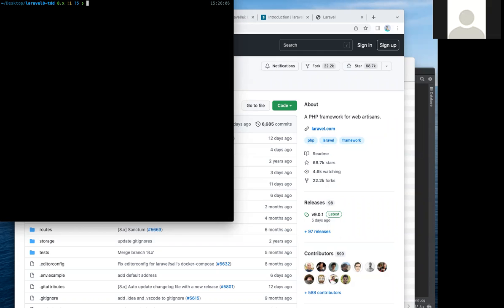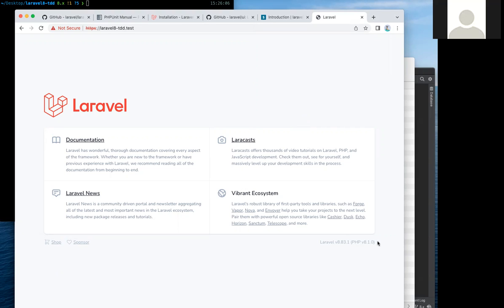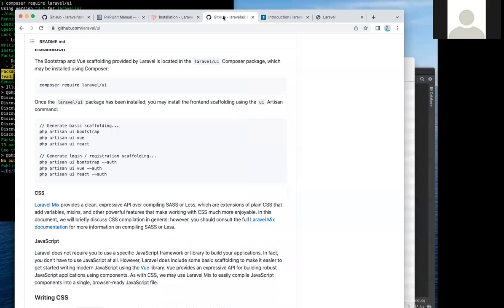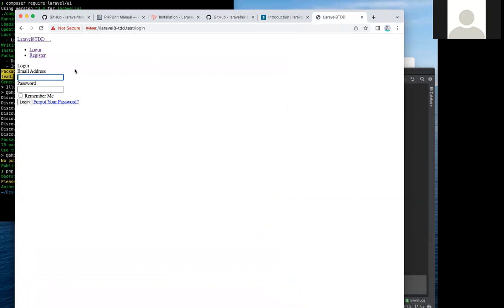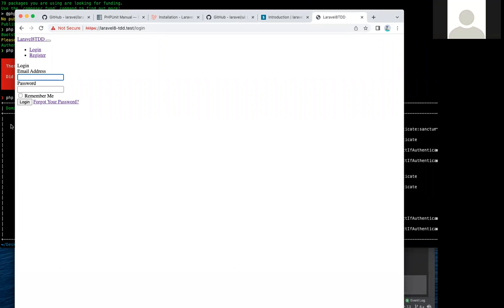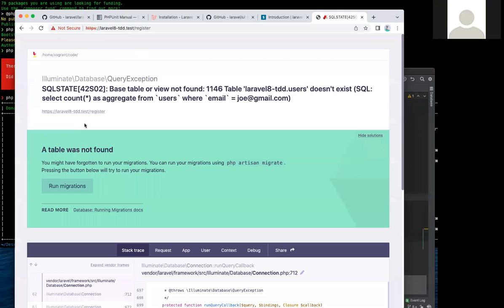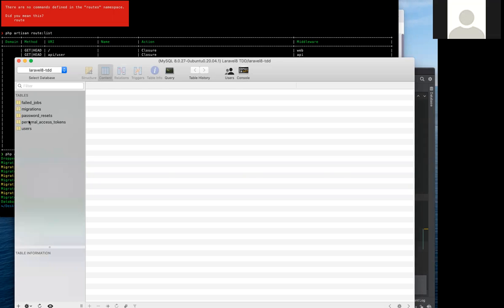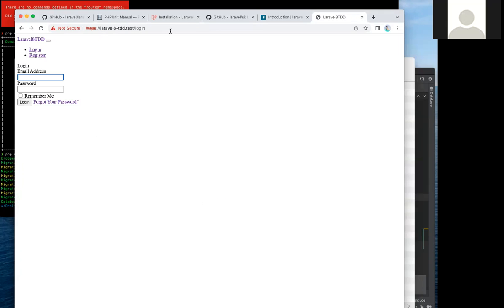Test driven development with Laravel 8 - Quick start.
We have set up a barebones Laravel 8 instance locally and are integrating Laravel UI and Spatie Laravel Permission to our web application.